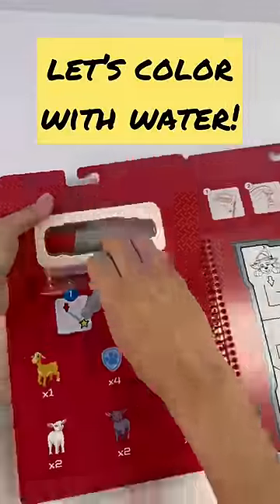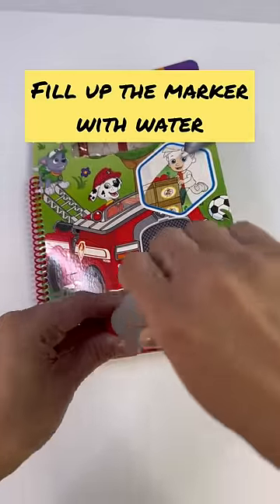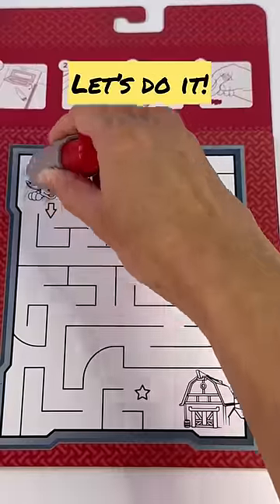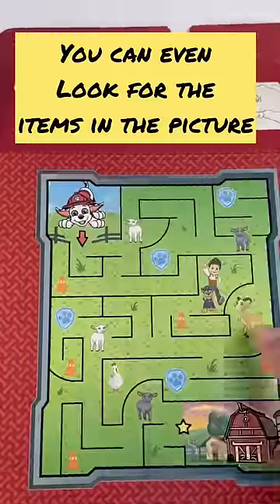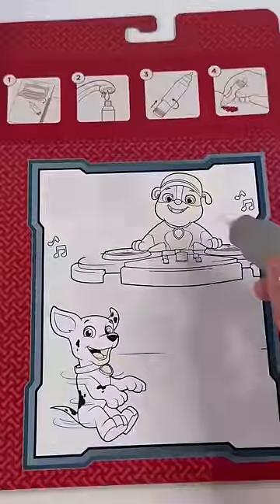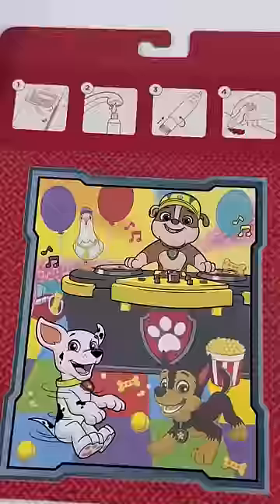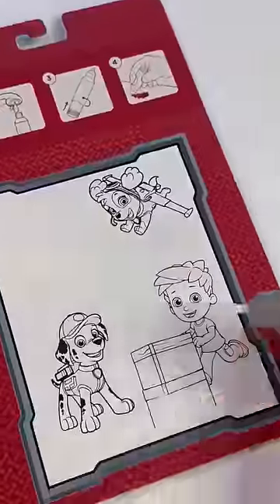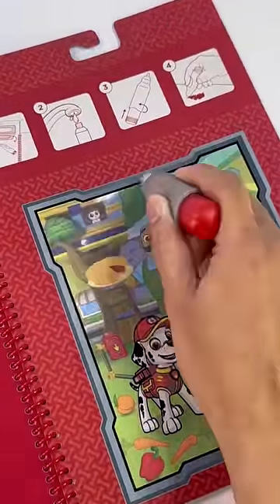Water Magic! Let’s color together with this activity book!